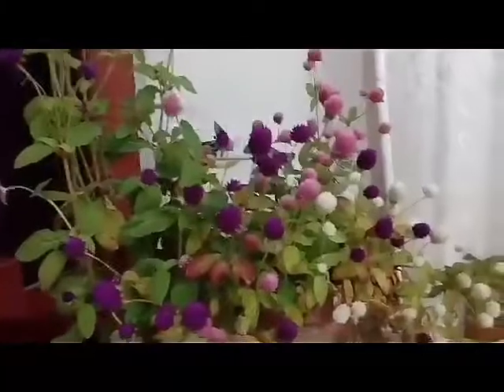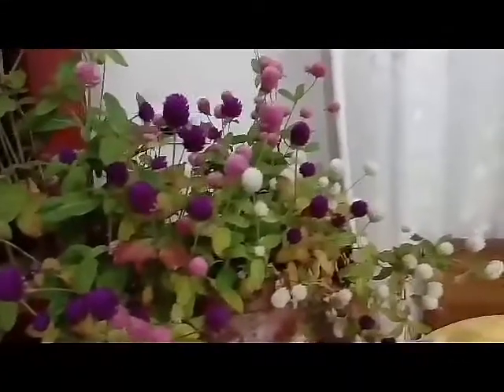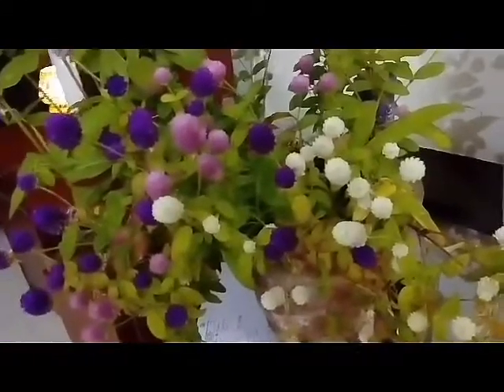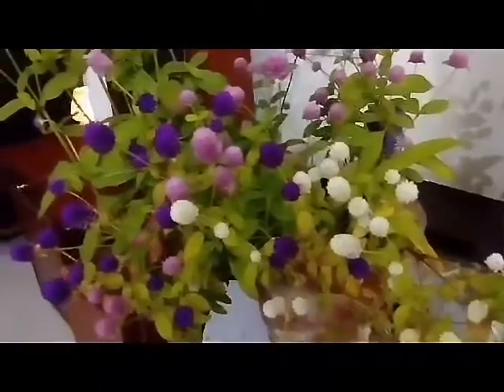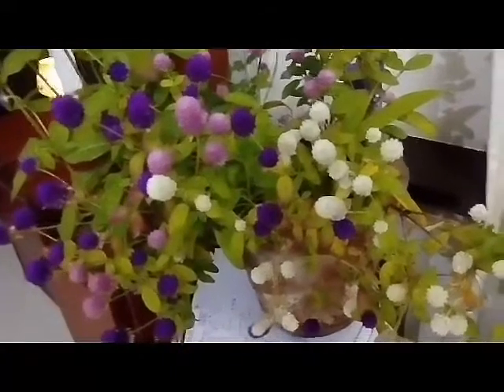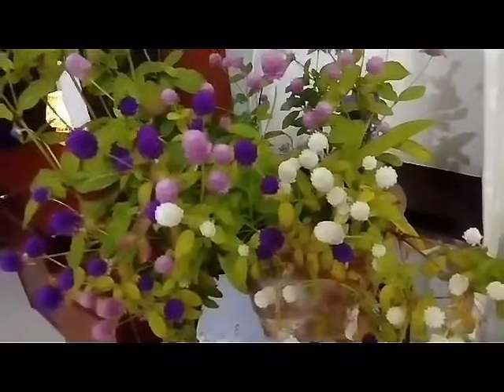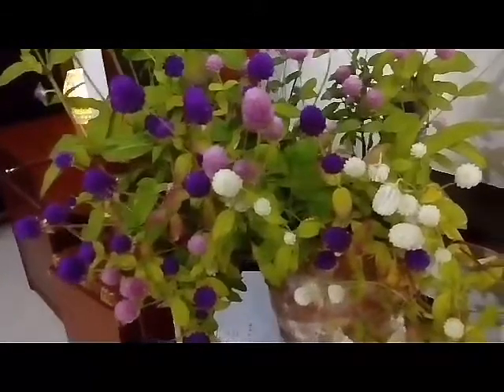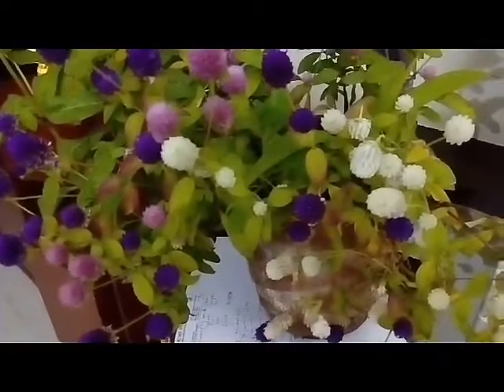How to propagate Gomphrena/Globe Amaranth using seeds and its care